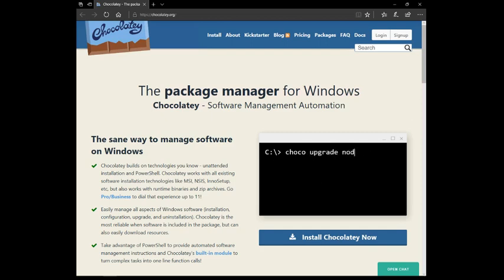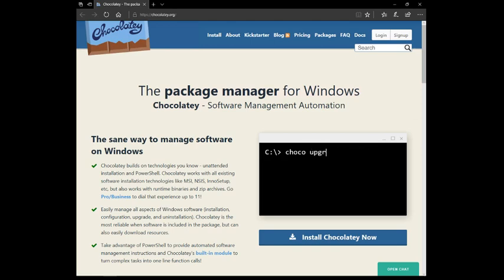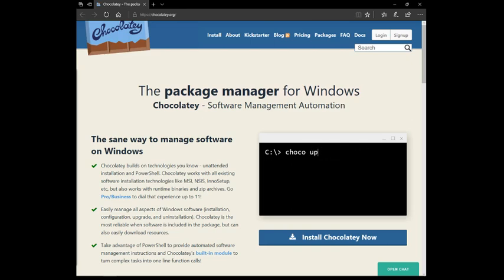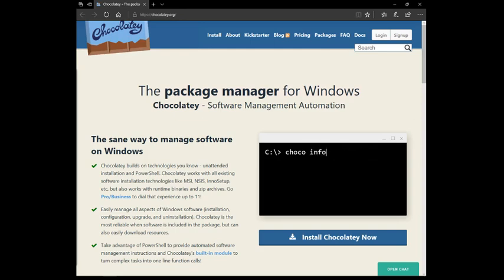Chocolatey is so easy to install, even a child can do it!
When Francisco's son saw his dad having all the fun installing Chocolatey, he knew that not only could he do it, but he could do it better! You see, Chocolatey is so easy to install that even a 9-year old can do it. And in this video, prepare to be amazed as you listen to Francisco getting shown up by his son on how to set the proper execution policy in PowerShell using Get-ExecutionPolicy and Set-ExecutionPolicy, invoke the Chocolatey installation script, and then verify that Chocolatey is installed by running the 'choco -?' command.

What is next for this 9-year old, teaching the rest of us how Chocolatey works? We certainly hope so!